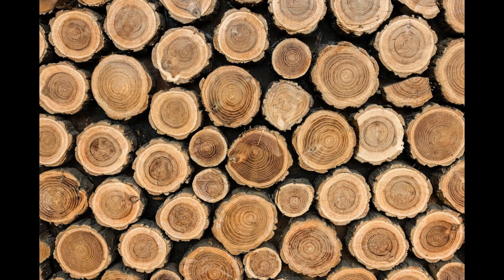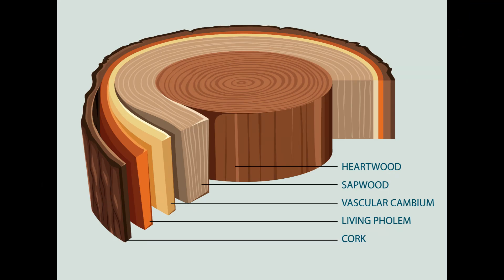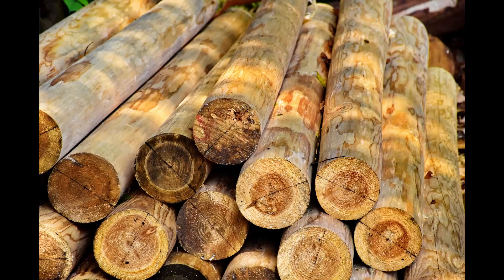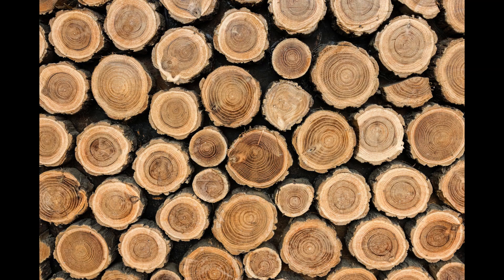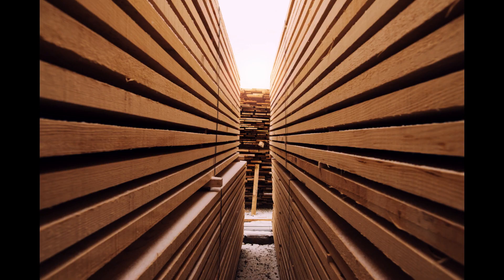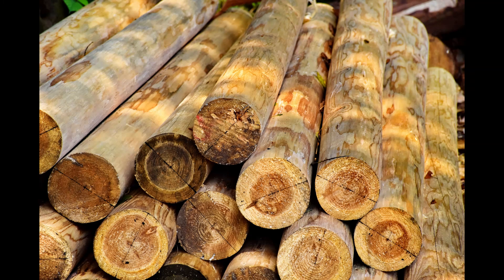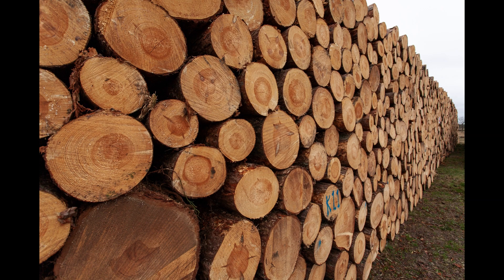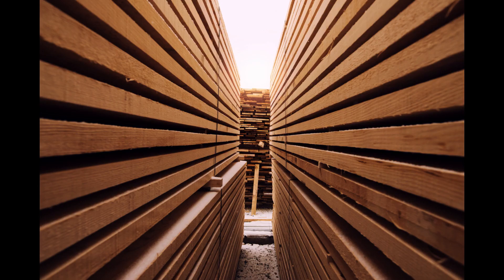Importing Wood and Timber Products to the UK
Wood is a versatile material that is used in a wide variety of products, including furniture, flooring, and construction materials. The UK is a major importer of wood, and there is a growing demand for high-quality, sustainable wood products.

Here are some of the things you need to consider when importing wood to the UK:

The type of wood. There are many different types of wood, each with its own unique properties. When importing wood to the UK, it is important to choose a type that will be suitable for the intended use.
The origin of the wood. The origin of the wood can have a significant impact on its quality and price. When importing wood to the UK, it is important to choose a supplier who can trace the wood back to its origin.
The method of import. You can import wood to the UK by mail order, through a customs broker, or by bringing it into the country yourself. The method of import you choose will affect the amount of time and money it takes to get your products into the UK.
The phytosanitary requirements. Wood imported into the UK must be accompanied by a phytosanitary certificate that confirms that the wood has been inspected and is free of pests and diseases.
The labeling requirements. Wood imported into the UK must be labeled in a way that meets the UK's import regulations. This includes the country of origin, the species of wood, and the treatment status.
Once you have considered all of these factors, you can start the process of importing wood to the UK. The first step is to obtain a UK EORI number, which is a unique identifier that is required for all imports to the UK. You can apply for an EORI number online through the UK government website.

Once you have your EORI number, you can start looking for a supplier of wood. There are a number of reputable wood suppliers in the UK, both domestic and international. When choosing a supplier, you should consider the quality of the products they offer, their shipping rates, and their customer service.

Once you have found a supplier, you can place an order. The supplier will then ship the wood to you. When the wood arrives in the UK, it will be inspected by customs officials. If the wood meets all of the import requirements, it will be released to you.

Importing wood to the UK can be a complex process, but it can also be a rewarding business. By following the steps outlined above, you can ensure that your wood imports are compliant with UK regulations and that you are able to get your products into the country as quickly and efficiently as possible.

Here are some additional tips for importing wood to the UK:

Do your research. Before you start importing wood, it is important to do your research and understand the import regulations. This will help you avoid any problems down the road.
Work with a reputable supplier. When choosing a supplier, it is important to work with a reputable company that has experience importing wood to the UK. This will help ensure that your products arrive safely and meet all of the import requirements.
Be prepared to pay duty and VAT. When you import wood to the UK, you will be responsible for paying duty and VAT. The amount of duty and VAT you pay will depend on the type of wood and the quantity you import.
Label your products correctly. As mentioned earlier, wood imported into the UK must be labelLed in a way that meets the UK's import regulations. This includes the country of origin, the species of wood, and the treatment status.
Be patient. The import process can take some time, so it is important to be patient. Once your wood arrives in the UK, it will be inspected by customs officials. If the wood meets all of the import requirements, it will be released to you.